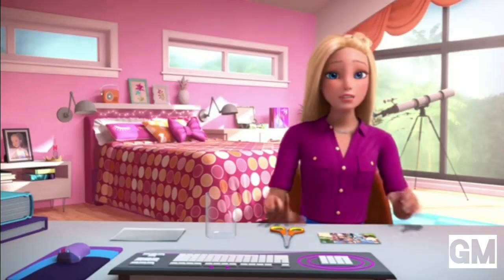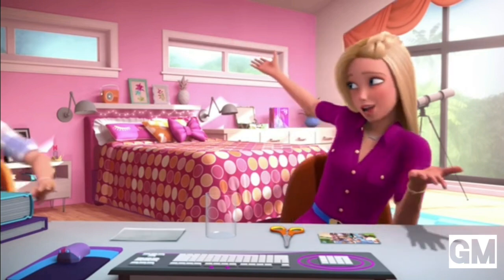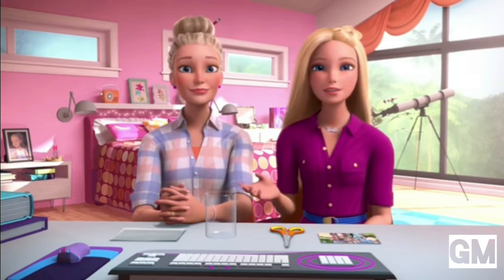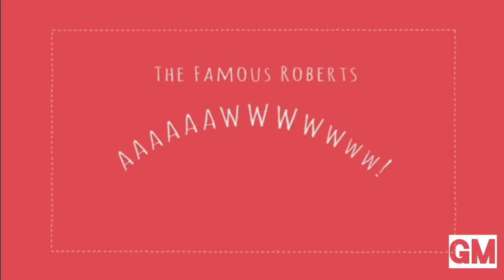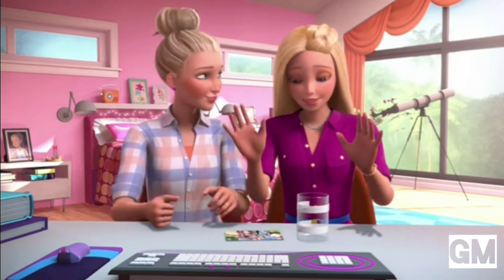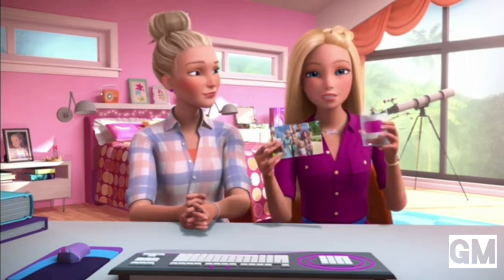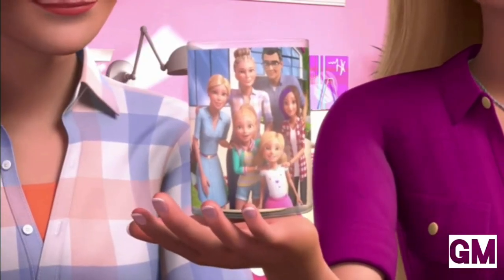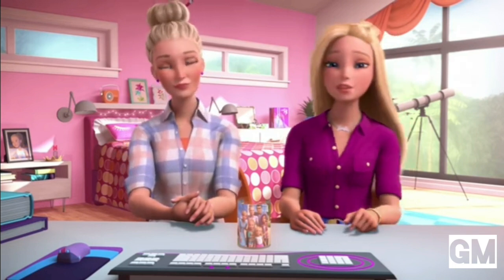Fun & easy Holiday DIY|Barbie vlogs